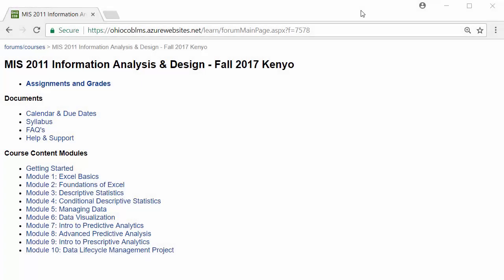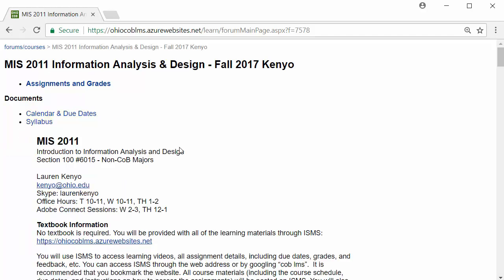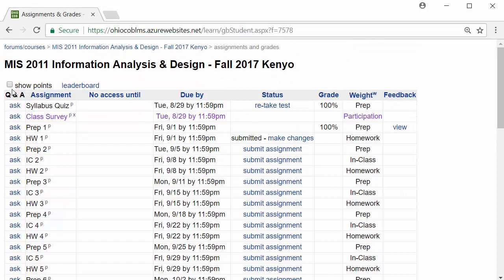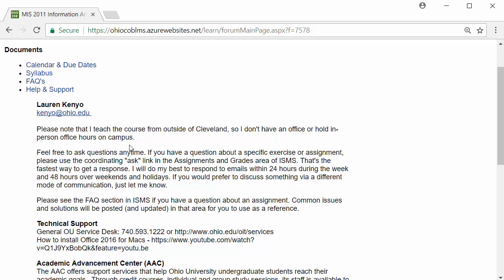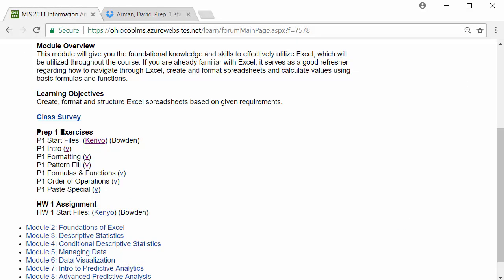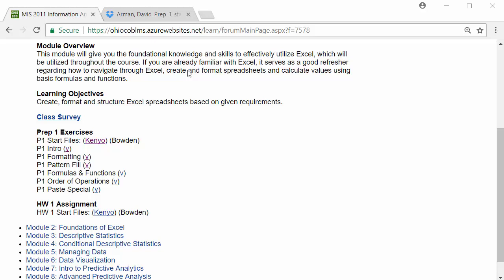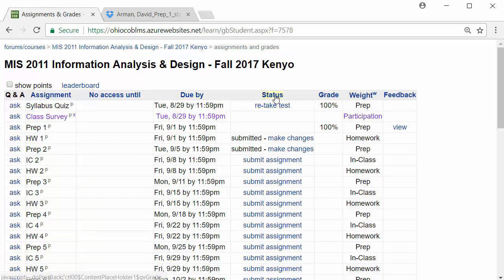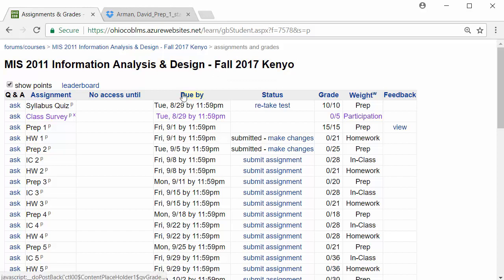ISMS Tour Fall 2017